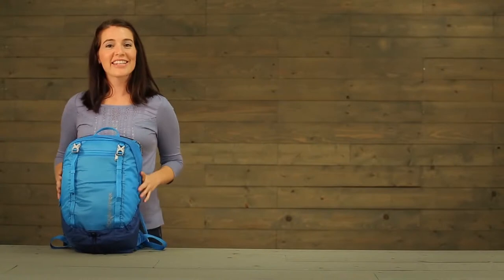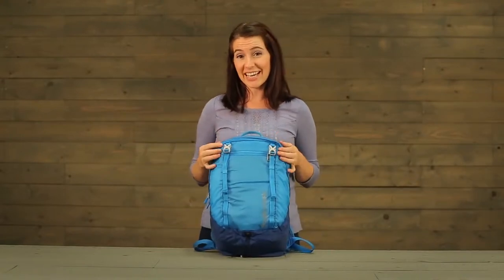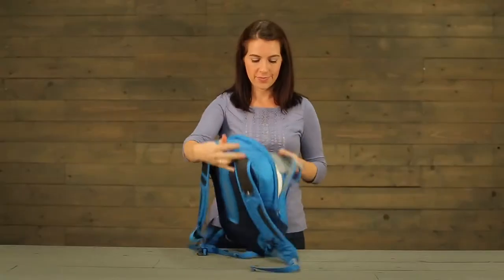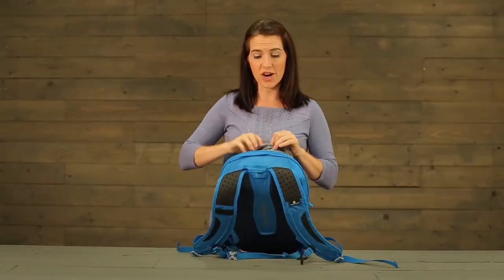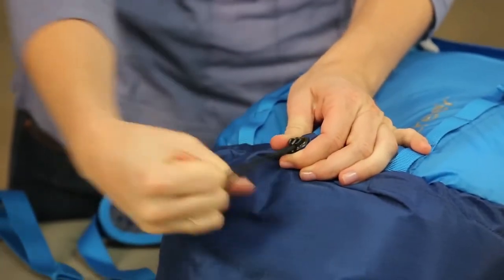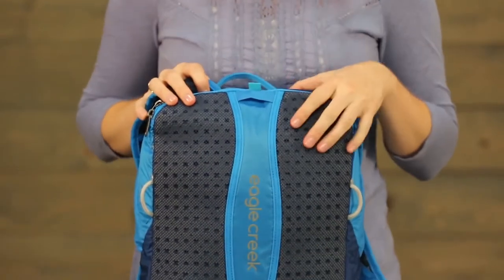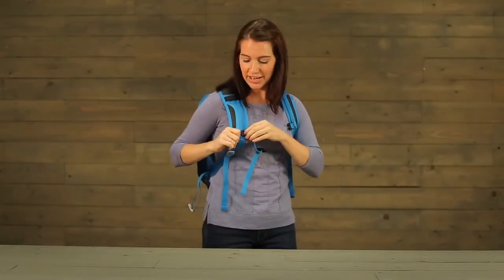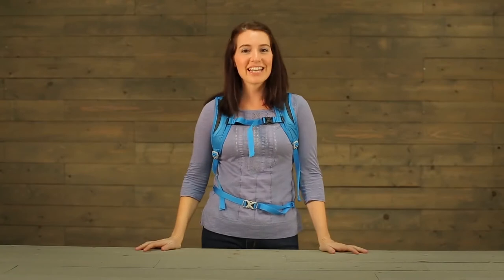Eagle Creek - Rugzak ASAP Pack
- Rugzak ASAP Pack van het merk Eagle Creek verkrijgbaar bij Etrias